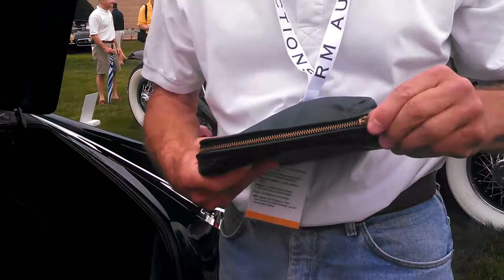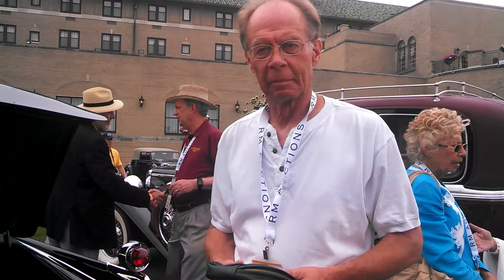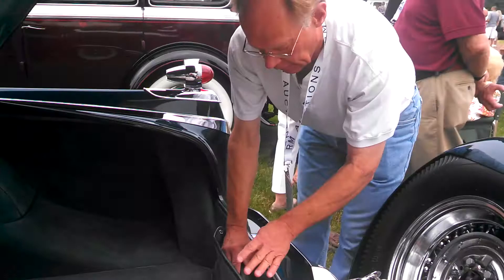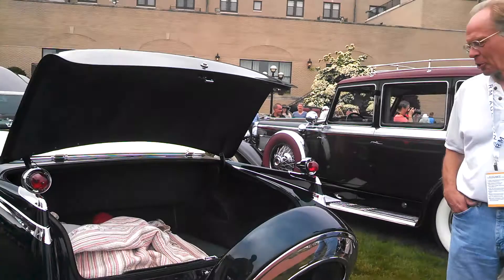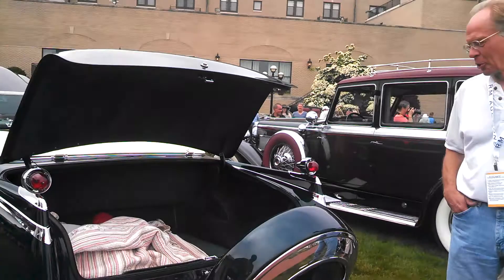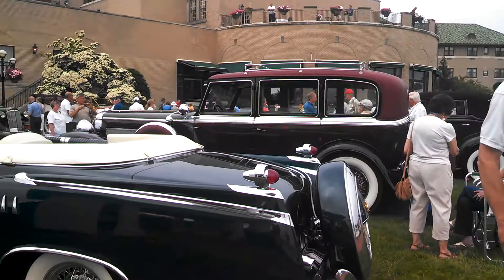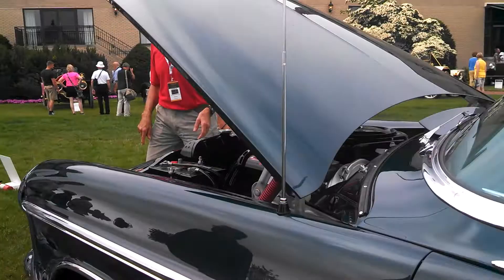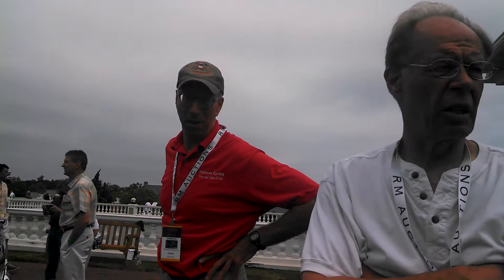Elegance at Hershey K.T.Keller's 1955 Imperial Convertible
This one off, custom Imperial convertible was built for K.T.Keller, the chairman of the board of Chrysler Corp. displayed by Chip Loree. The thumbnail photo is by Chip Loree at another show. Mine dd not come out well. For more great events like this visit your regional calendar of events, and UKWheelsEvents.com